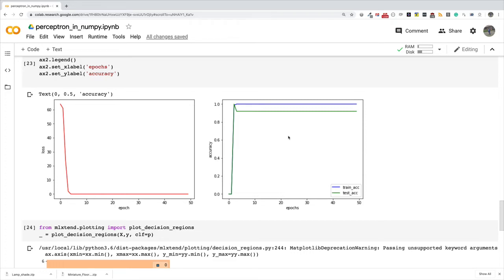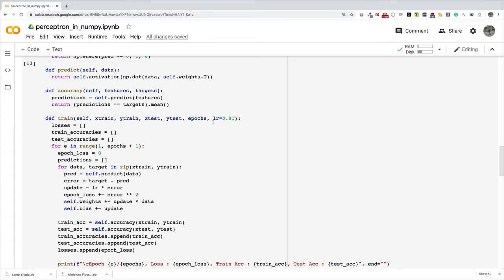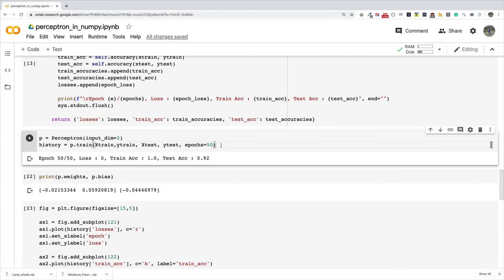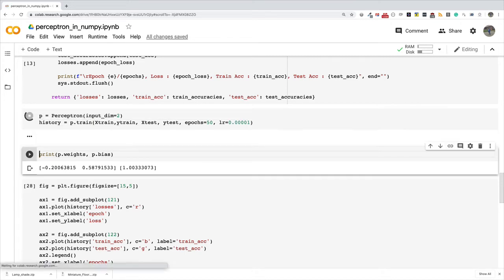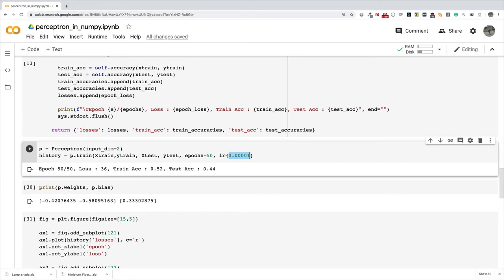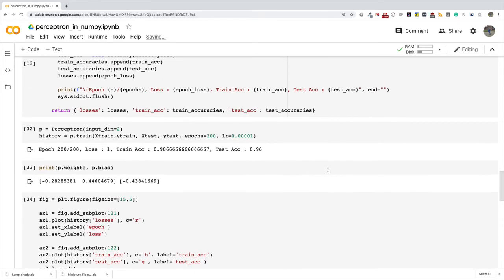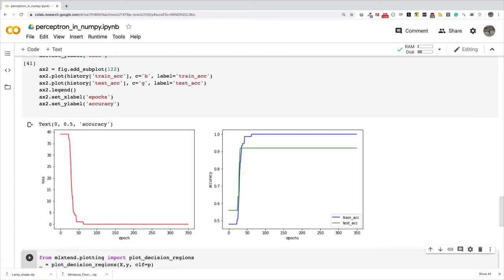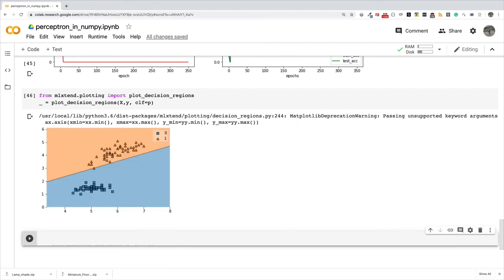05 06 Impact Of The Learning Rate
In a neural network, the learning rate controls the frequency and to some extent, the magnitude of changes that are made to the network's parameters (the weights and biases). There is no formula for choosing a learning rate but a simple intuition you know is that the smaller the learning rate, the bigger the epochs needed for the model to converge. Watch this video to understand why.